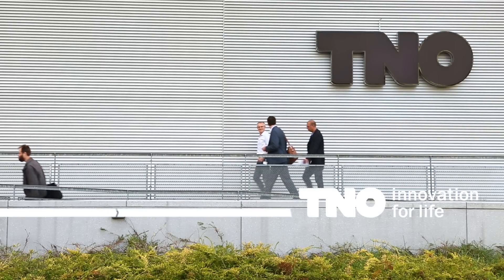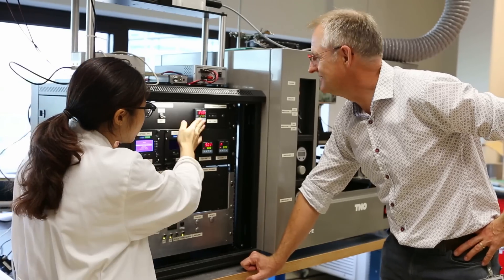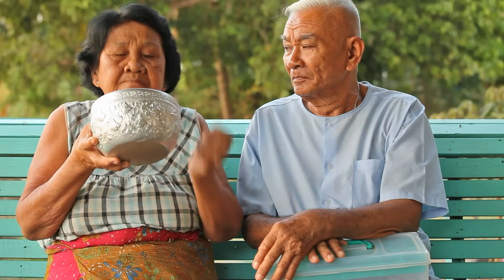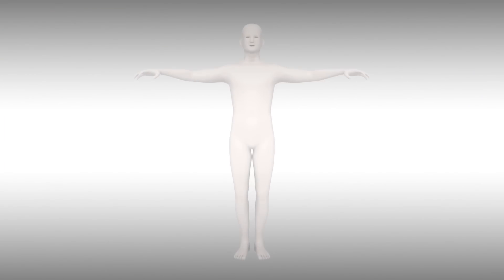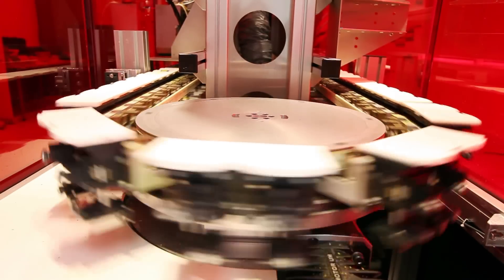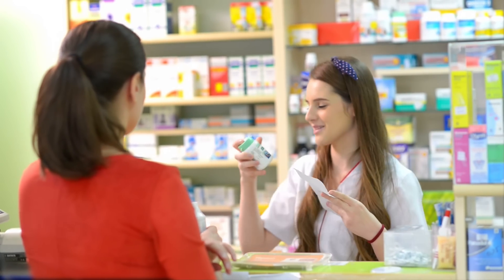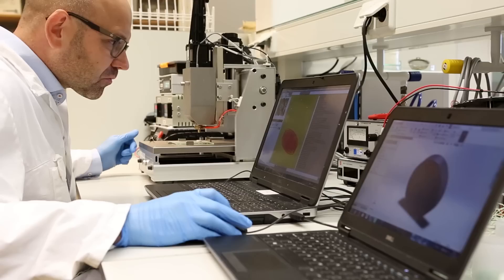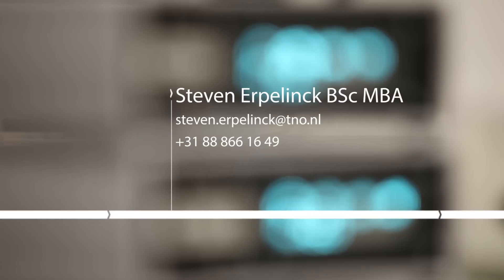3D printed medication: Maximal therapeutic effect | TNO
The Pharmaceutical industry is often struggling to achieve sufficient systemic exposure of the drug which is meant to evoke a specific effect. 3D printing offers the opportunity to manufacture small batches of tablets with specific release characteristics with maximum systemic exposure. Would you like to see more?

About TNO
Welcome to the YouTube channel of TNO, the organization for applied scientific research in the Netherlands. Our goal is to contribute to a safe, sustainable and future-proof society. With over 90 years of experience, we work on innovative solutions in technology and science.

On our YouTube channel you will find informative videos covering a variety of topics in which TNO is involved. From advanced technologies to sustainable solutions, from healthcare to energy transition. We also share our successes and projects that contribute to a better world.

Together we are working towards a smart, safe, healthy and more sustainable future!